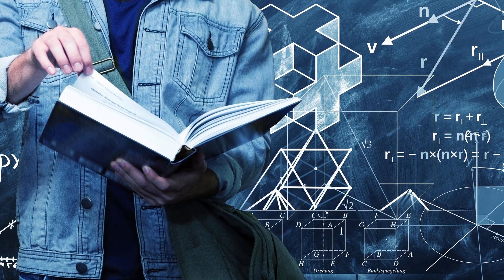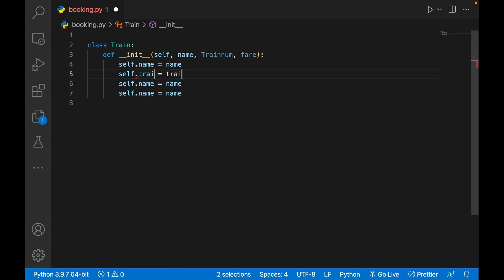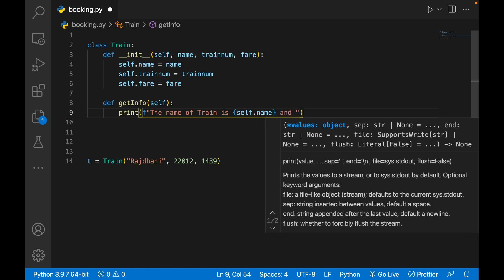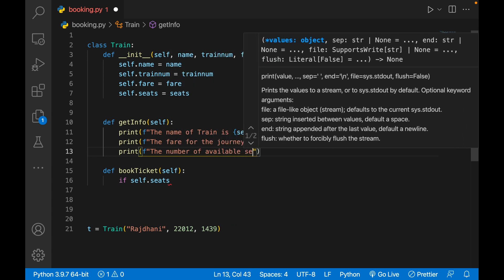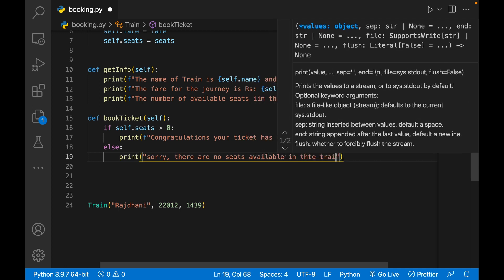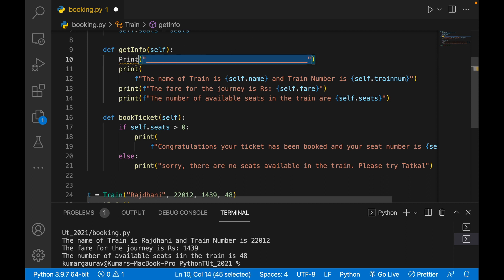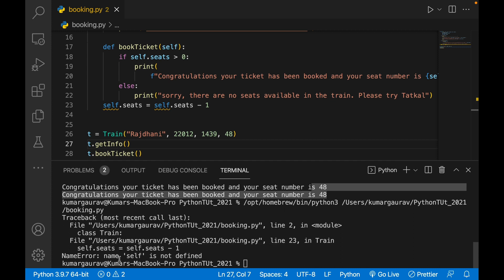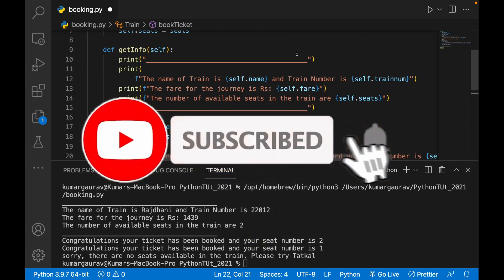Learn Programming Logic behind Railway Ticket reservation in 10 minutes🔥